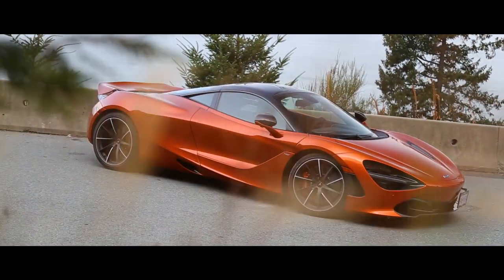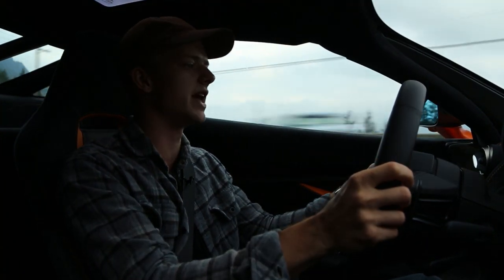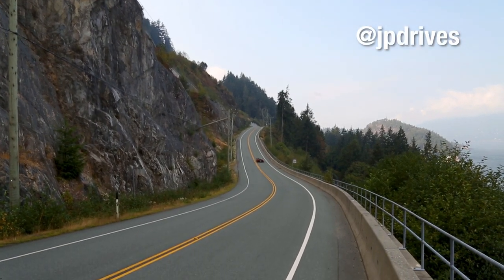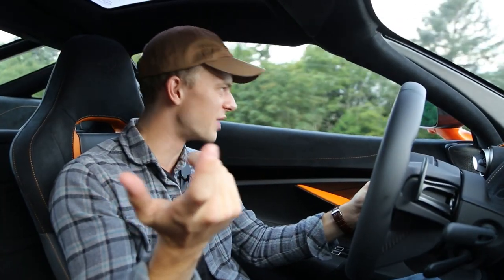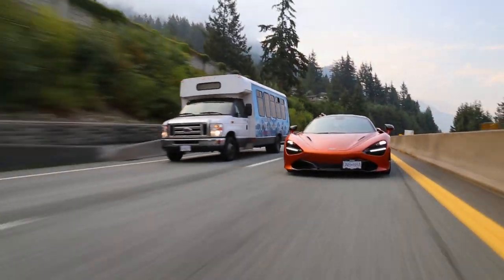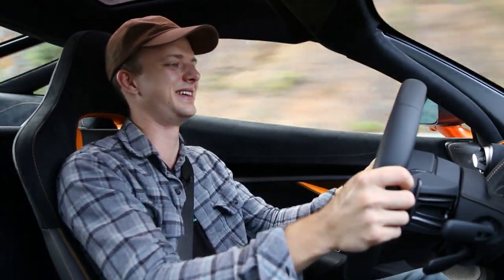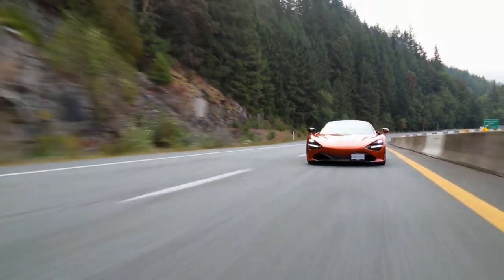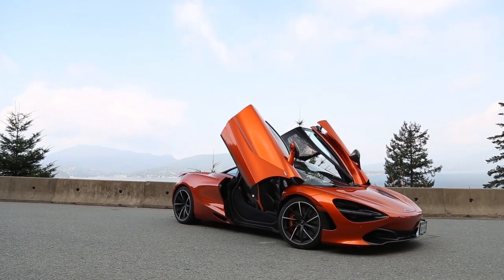The McLaren 720s Is The Closest I've Come To Driving A Spaceship On The Street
Welcome to the McLaren 720s. An absolute marvel in the automotive world, and a testament to Mclaren's dedication, passion and engineering in creating a world class road-going supercar. I mean, you can call it whatever you want but this car is an absolute monster on the street and not something I can quite put into words. I tried, but no video will ever do this vehicle justice. Seriously, it's that fast. Hope you guys enjoy the video!